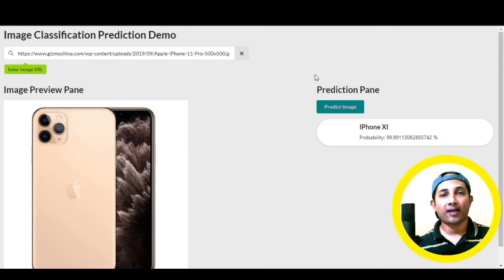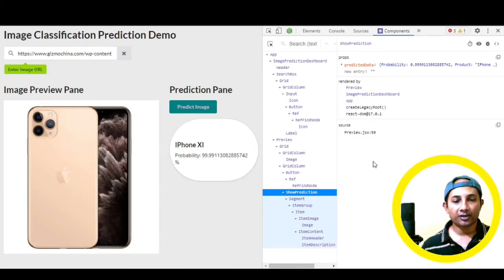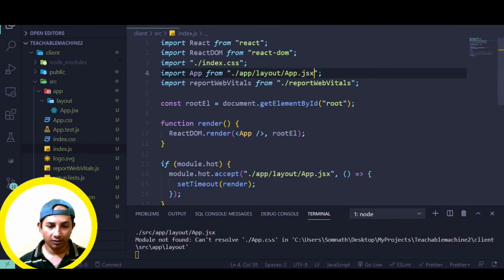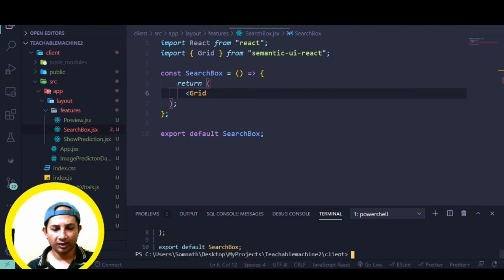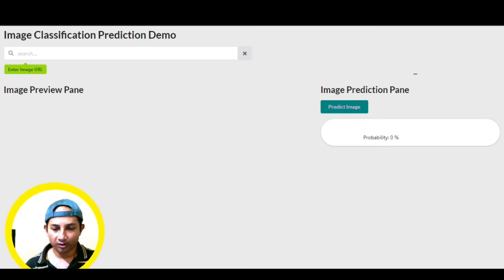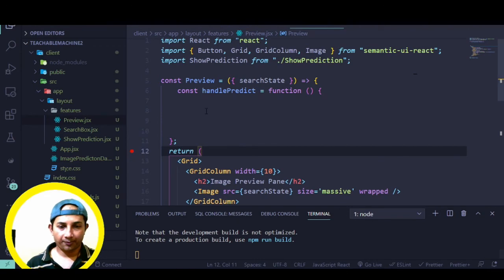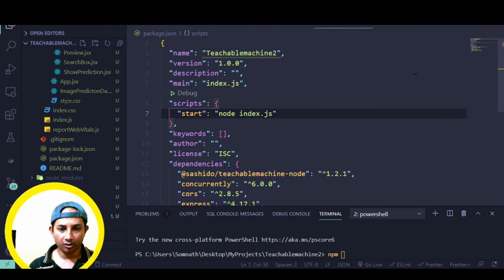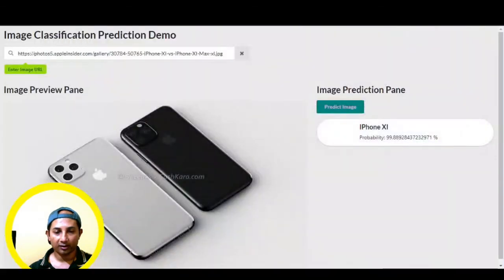React App Build up / Image Prediction - Techable Machine / Tensorflow JS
React App Build up / Image Prediction - Teachable Machine / Tensorflow JS
Google's Teachable Machine / Mchine Learning / How to predict Image with Machine Learning/ Machine Learning with Node JS